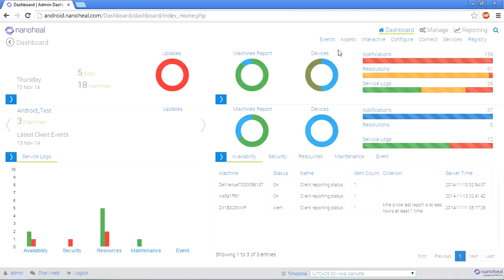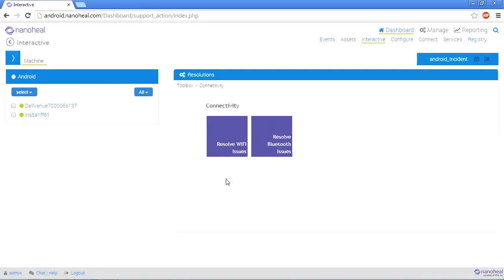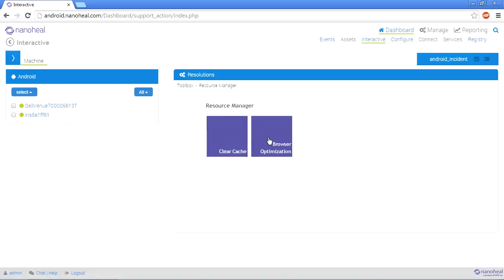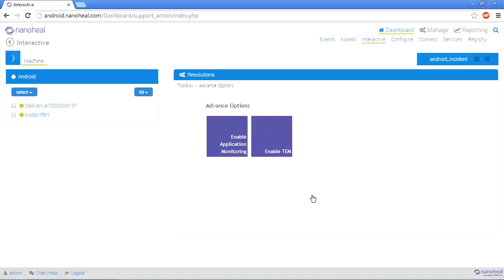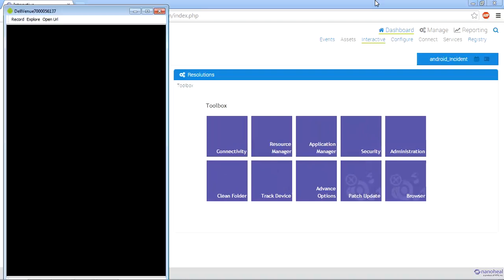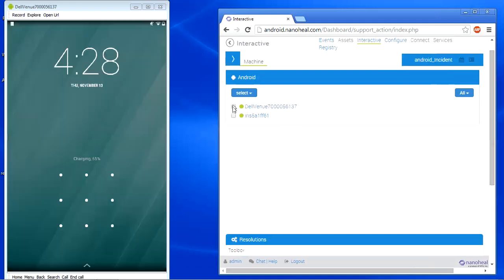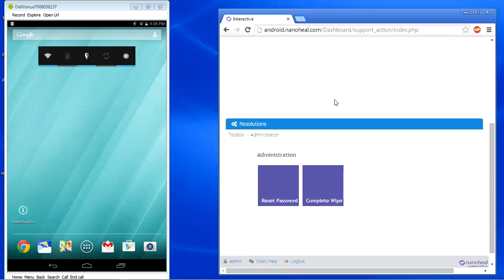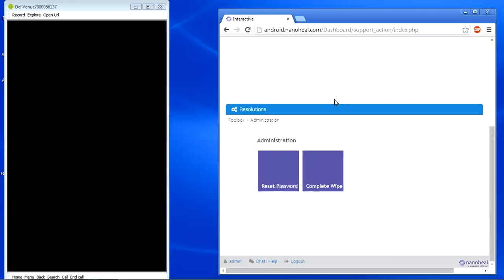Nanoheal Interactive Device Manager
With Nanoheal, one performs non invasive device troubleshooting i.e., without taking remote control of the device.
Learn how to interactively reset device password and fix other device issues using Nanoheal device management platform. Some of the most common actions which can be performed on a device by Nanoheal to enhance the device/data security and performance are:
Resolve Wifi issues
Resolve Bluetooth issues
Optimize browser performance
Clear app cache
Blacklisting/ Whitelisting of apps
App locking
KIOSK mode
Disable camera
Disable screen capture
Remotely lock the device
Find a device
Resetting password
Selective or complete wipe data
Track the device
Remotely switch on the GPS (key differentiator)
Monitor telecom usage
Patch updates